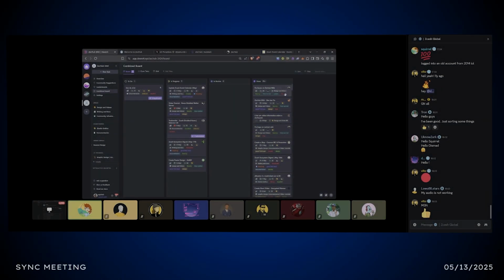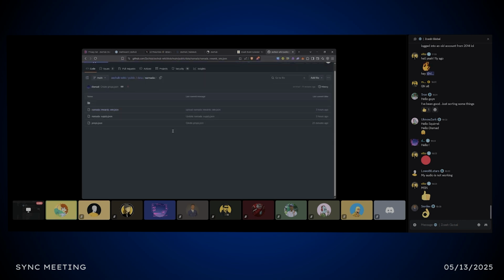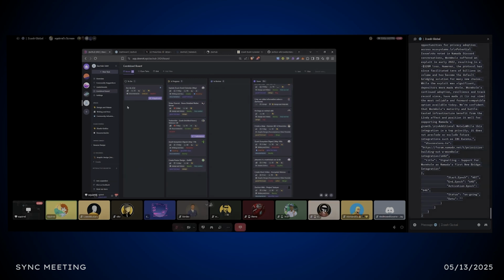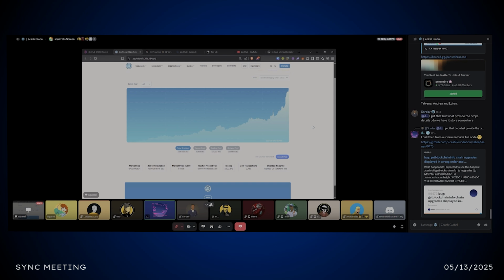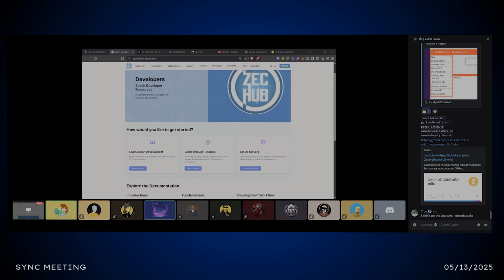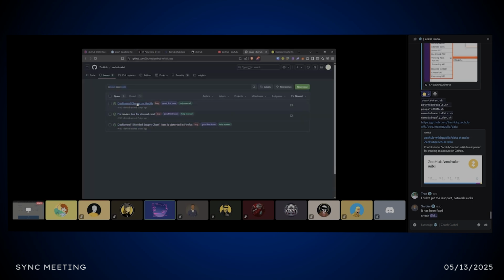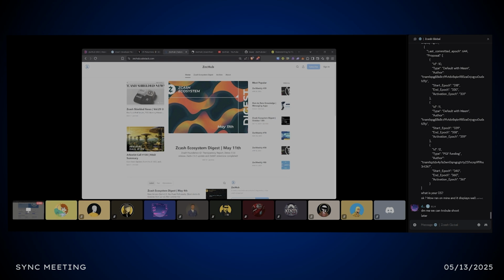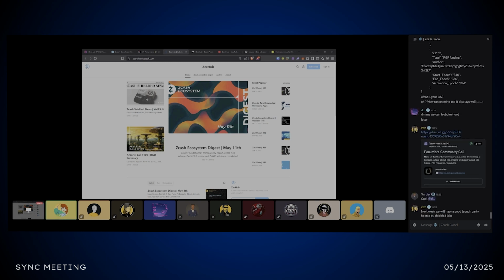ZecHub Sync Meet 13-05-2025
Core Team Updates & Planning from the ZecHub Team